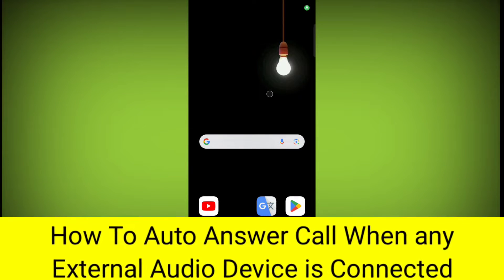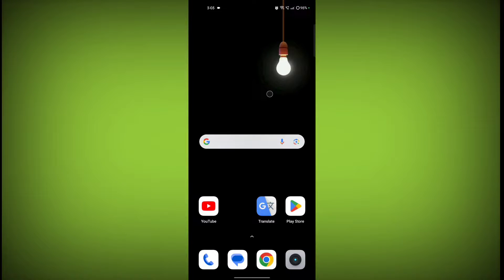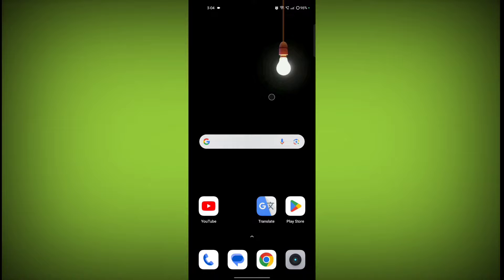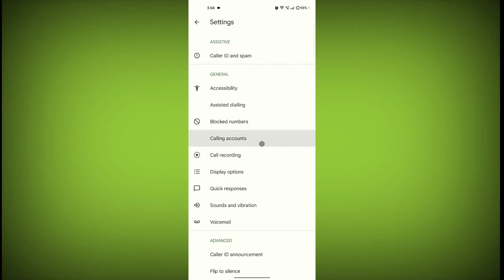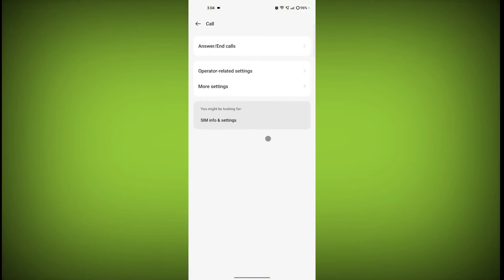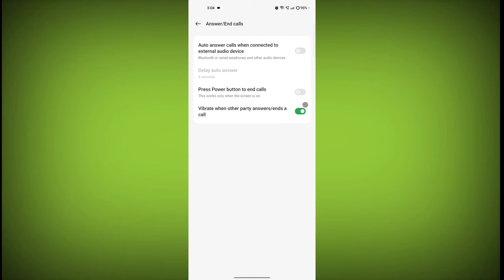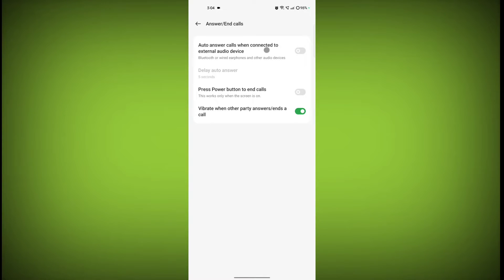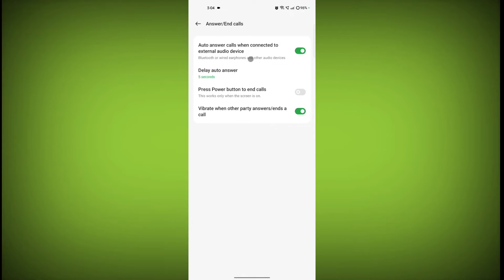How To Auto Answer Call When any External Audio Device is Connected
Talk soon,
Abid Akay